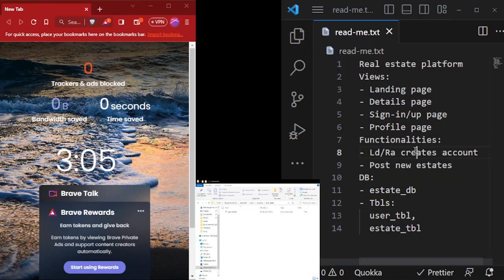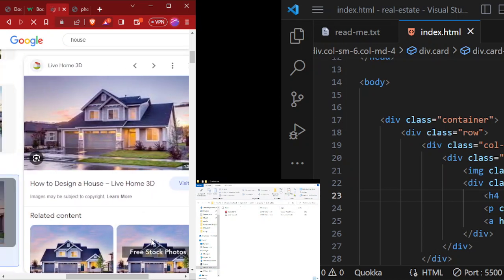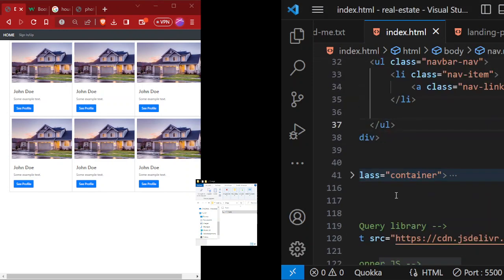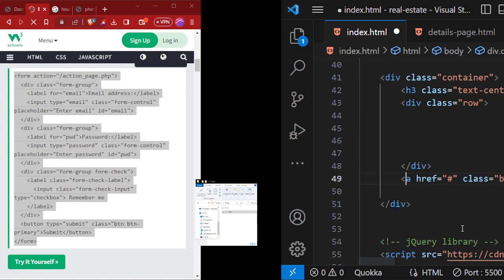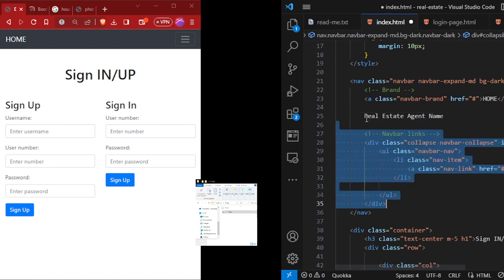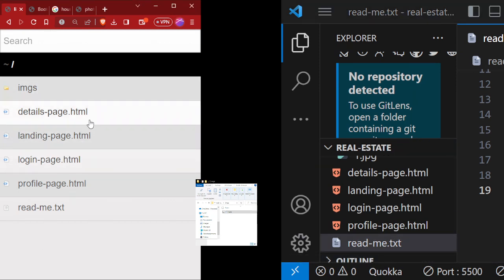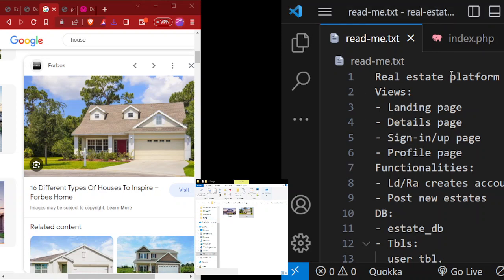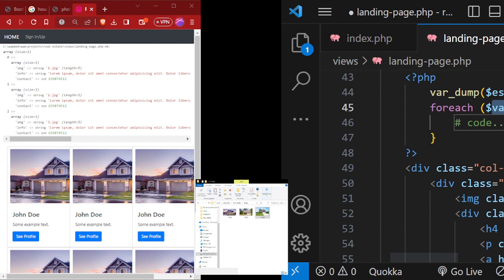Real-Estate From Scratch Part 1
Understand the entire process of working with the bare languages, using the tech stack: HTML, CSS, JS, PHP, MySQL